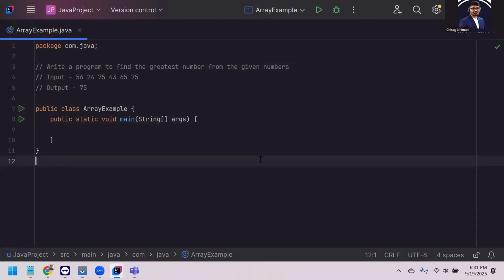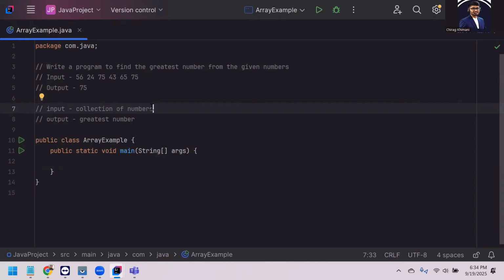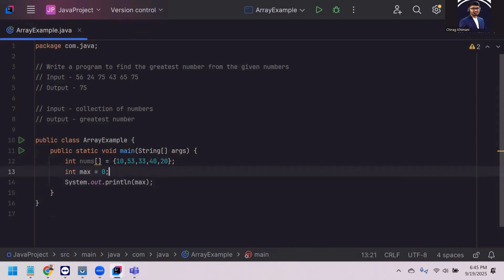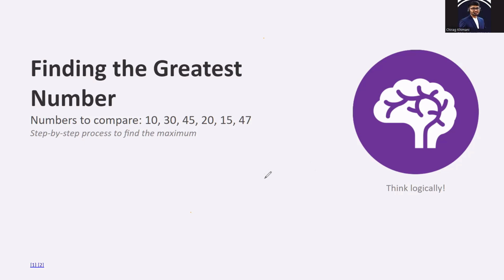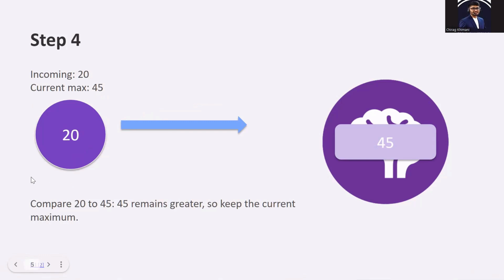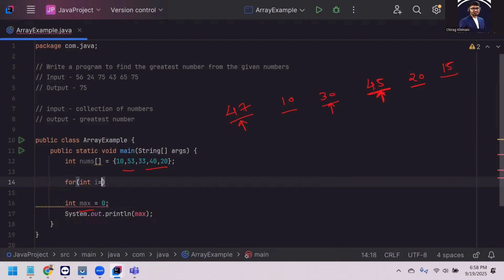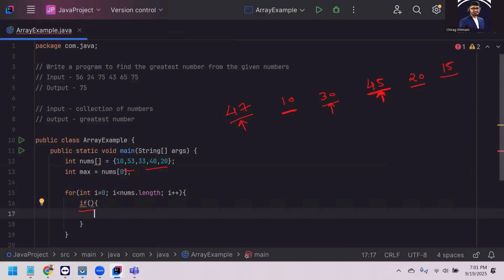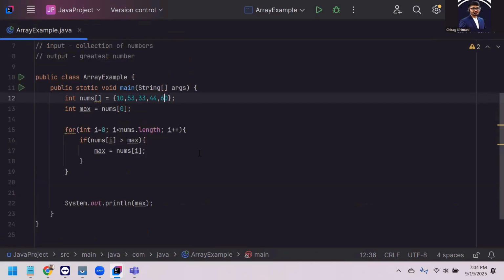41 | Java Program to Find Greatest Number from Array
📚 My Books for Java Learners:

1️⃣ Java Revision Notes – Color Coded
✅ Quick revision before interviews, color-coded notes for better memory

2️⃣ Java Coding Programs
✅ 100+ coding programs to sharpen your problem-solving mindset

In this video, I’ll explain how to write a Java program to find the greatest number from a given set of numbers. This is a very common coding exercise for beginners and is also asked frequently in interviews. You’ll learn:

Taking input in Java
Using Looping & conditional statements (for loop, if-else)
Comparing numbers logically
Writing and running a complete Java program